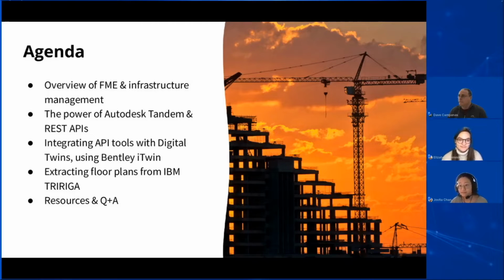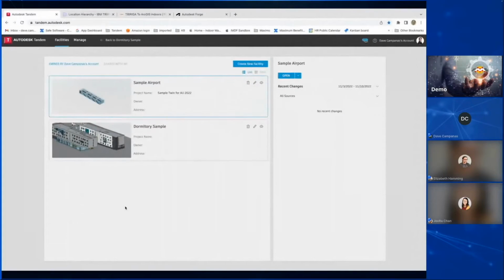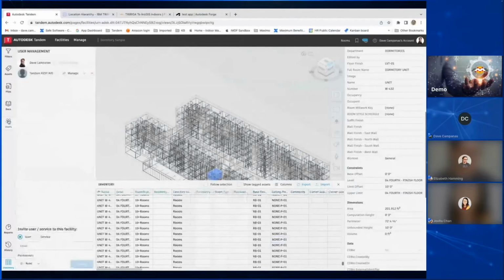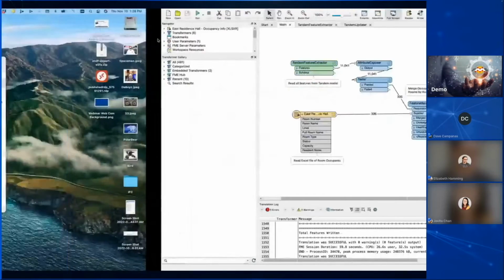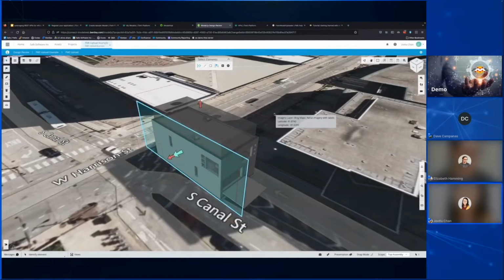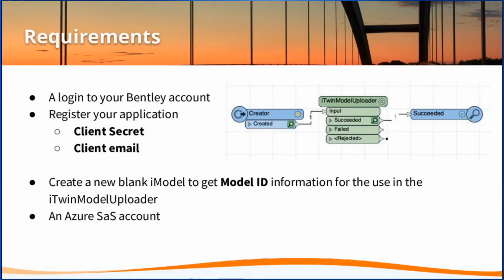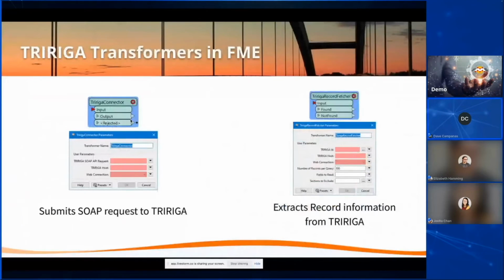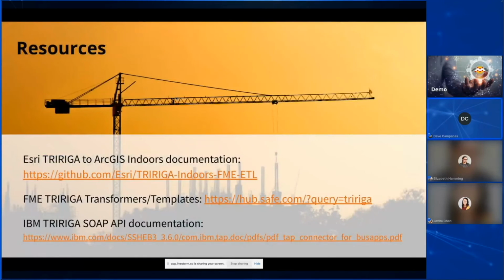Leveraging Web APIs for Infrastructure Management using FME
Do you have complex infrastructure data systems that have become a beast to manage, let alone gain valuable insights from? Are you looking to scale your infrastructure data and save time while doing so? Using FME and REST APIs, you can accomplish both of these things and more.

During this two-part webinar, we are going to show you how FME can make this possible through:
- The power of Autodesk Tandem & REST APIs
- Integrating API tools with Digital Twins, using Bentley iTwin
- Leveraging IBM TRIREGA

First, we’ll walk you through an overview of what others have accomplished using these technologies, and what you can too. In the second half, we’ll take a deeper dive into the step-by-step methods using FME to achieve these goals in your organization.

With FME, there is endless opportunity to capture key insights and data-driven decisions within infrastructure management. Join us to see how you can make your data come to life and achieve its full potential.